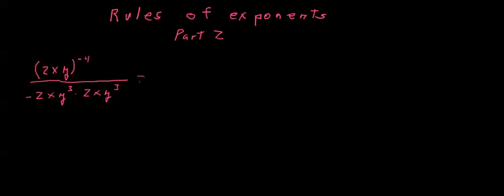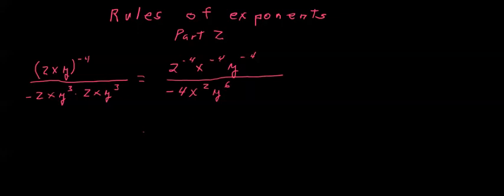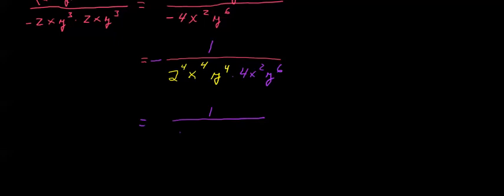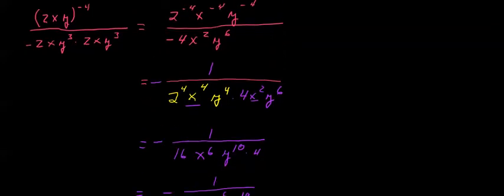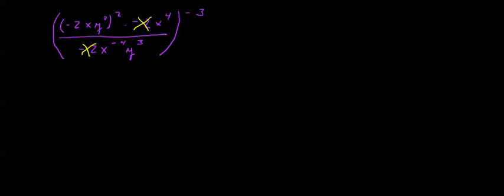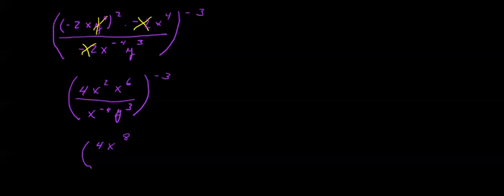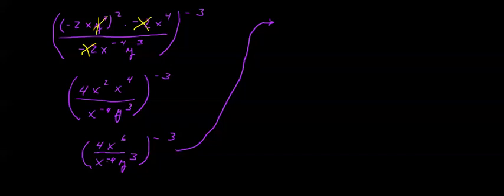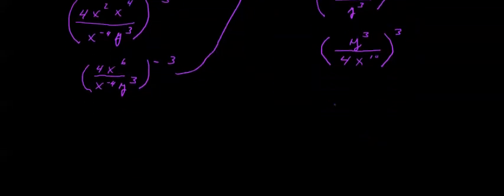Rules of Exponents Part 2